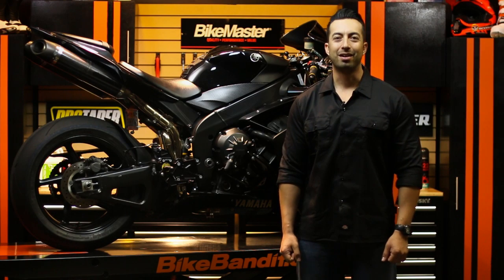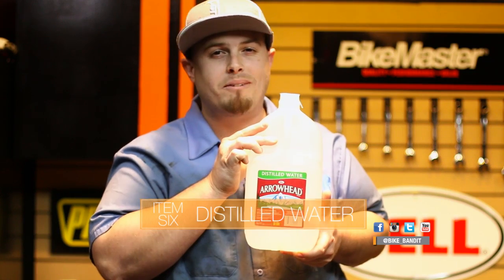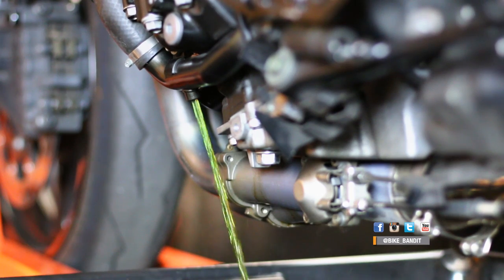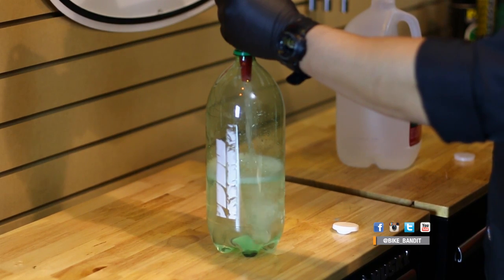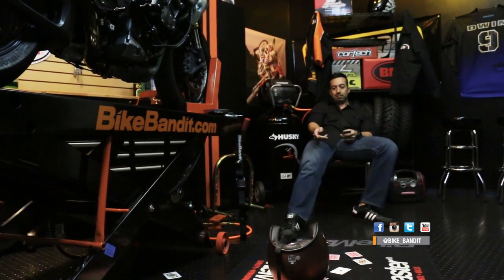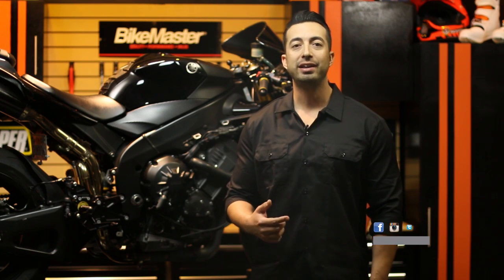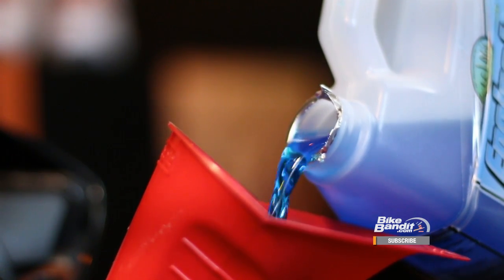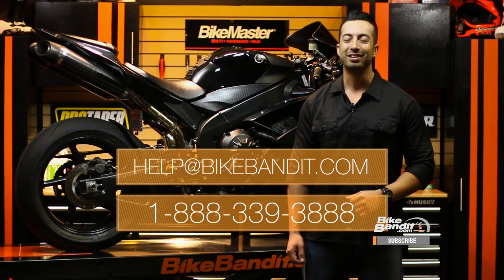How-to Flush and Change Motorcycle Coolant | BikeBandit.com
“Change your coolant every 2 years or 24,000 miles.” That’s what the manufacturers usually tell you, there’s a lot more to it than just that!

In this video, we go over the differences between coolant and anti-freeze, and who should actually use what based on the climate where you live. Then we show you the full process of cleaning the entire cooling system on your sport bike with a mild acidic solution, then flushing it out and replacing it with fresh new coolant.

Check it out, and if your bike is due for a coolant change, get the products we used in this video here!